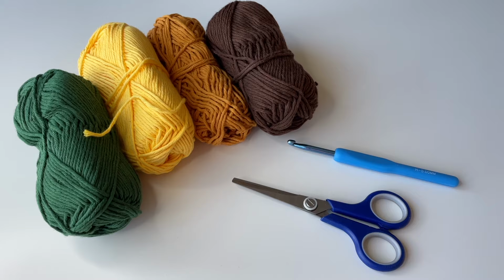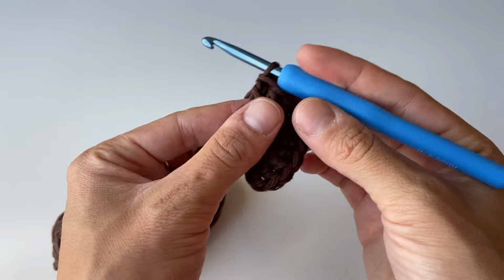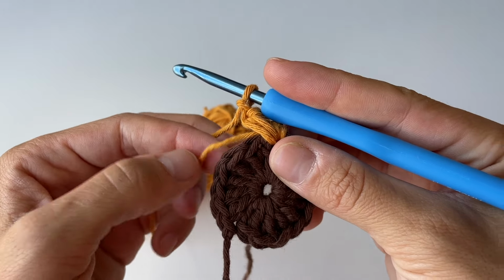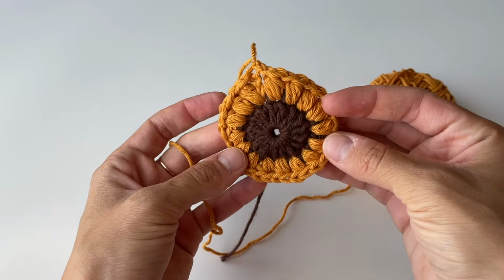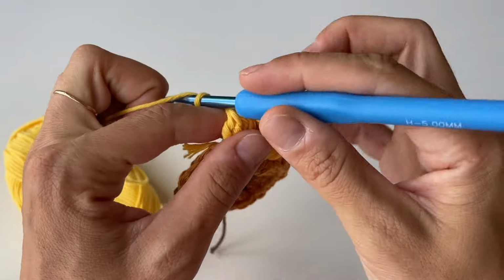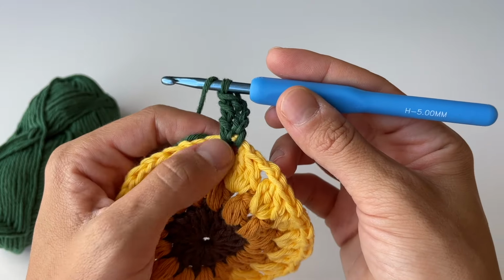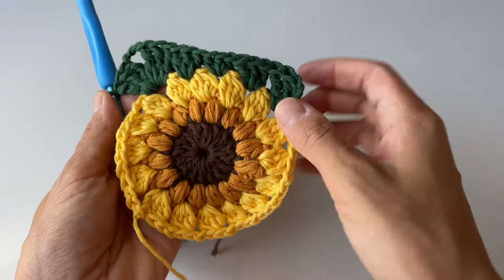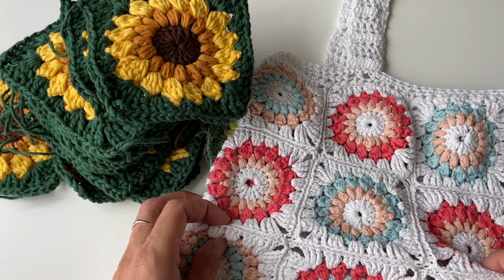🌻SUNFLOWER GRANNY SQUARES🌻| easy beginner tutorial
Hey all! I'm out with a new tutorial! This time I will be teaching you how to create crochet sunflower granny squares! This tutorial is super beginner-friendly and will be manageable for anyone to replicate! Furthermore, you will learn quite a few other useful crochet tips. 🌟

Written version of the pattern

In this video you will learn:
- slip knot
- how to make a magic ring
- double crochet
- slip stitch
- puff stitch
- unfinished double crochet cluster
- triple crochet

If you enjoy creating granny squares, it is really fun to make a lot of them to create a blanket or cardigan. You can also use different yarn and hook size to create smaller or bigger size, or you can also mix and match colours to create different patterns - it's up to your imagination! 😍

Materials I am using in this sunflower granny square crochet tutorial:
- 5 mm crochet hook
- 8/8 cotton yarn (brand: Yarn and Color. Colors: Soil brown, Sunflower, Ocher, Forest green)
- scissors